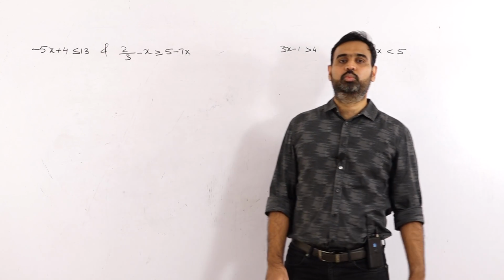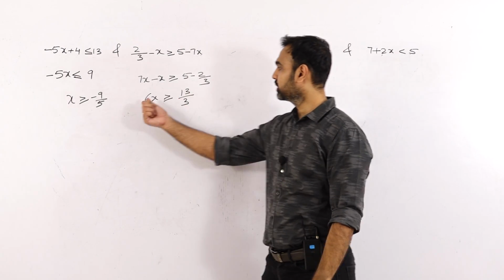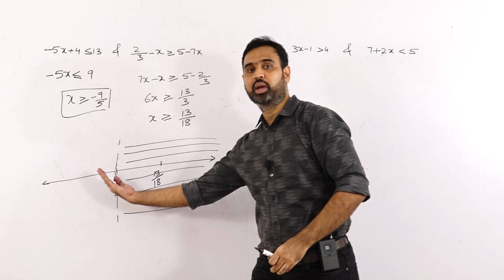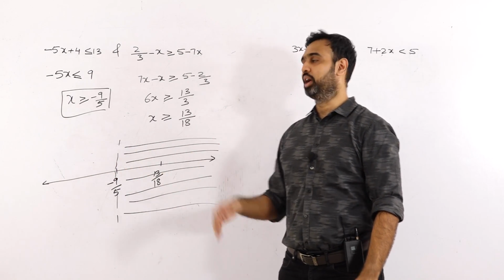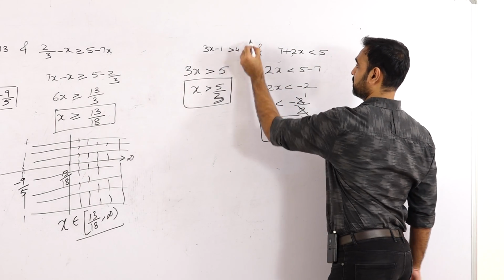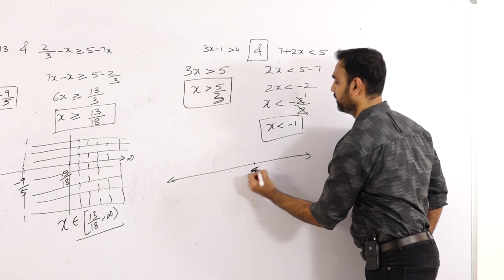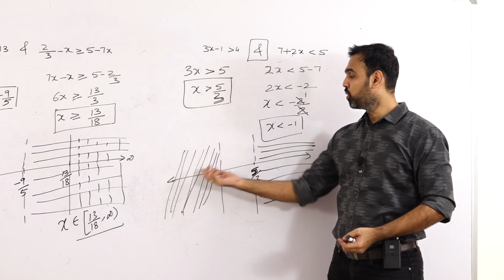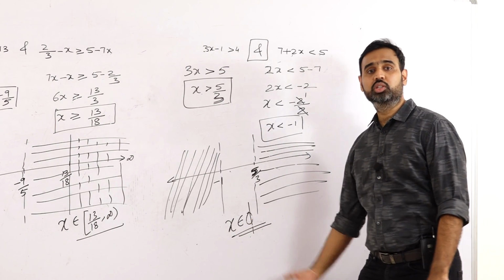Inequalities video 7